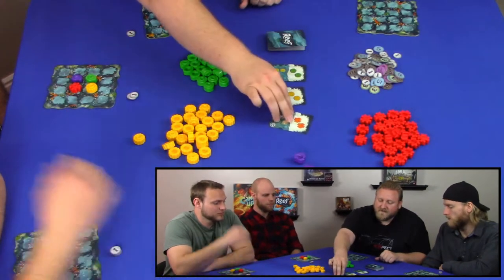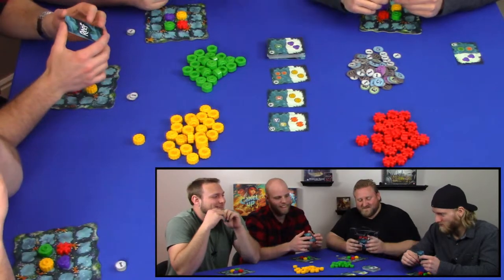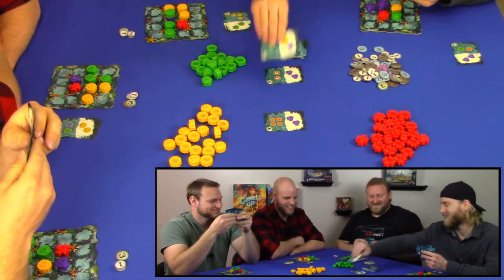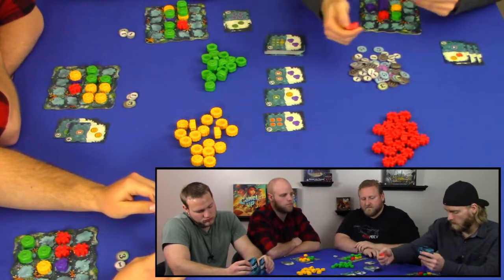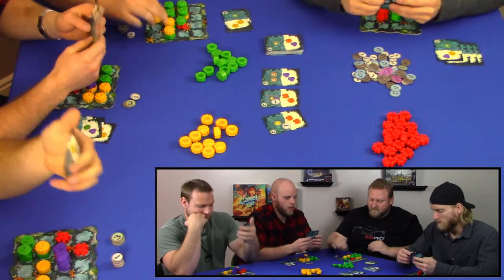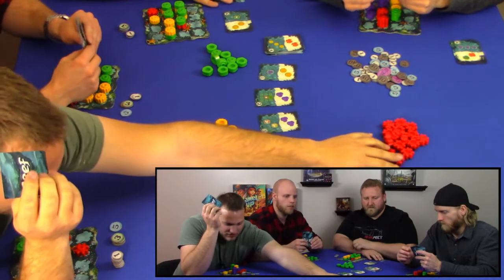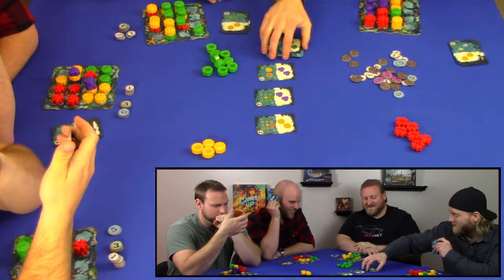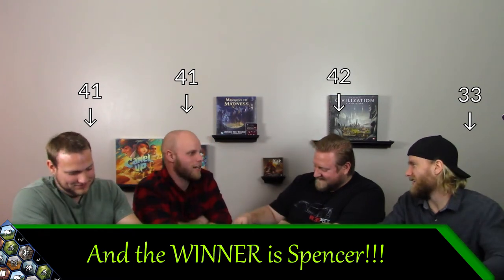Reef - Playthrough with Walker, Drayden, Stalone, & Spencer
Walker, Drayden, Stalone, & Spencer play Reef. This is a game published by Next Move Games.